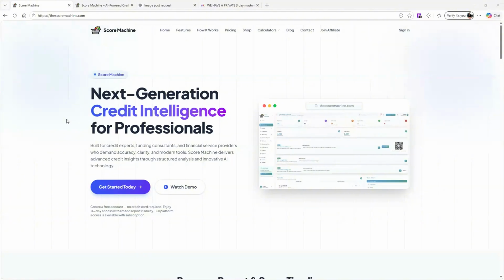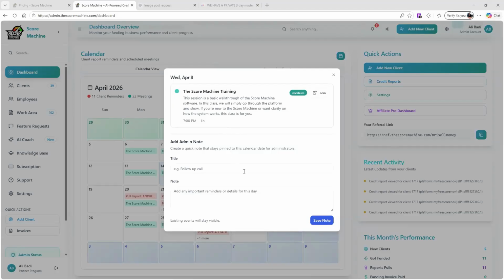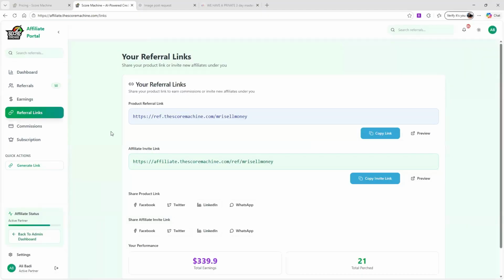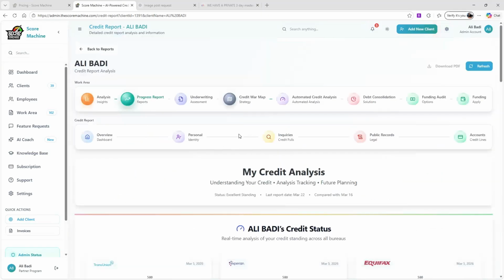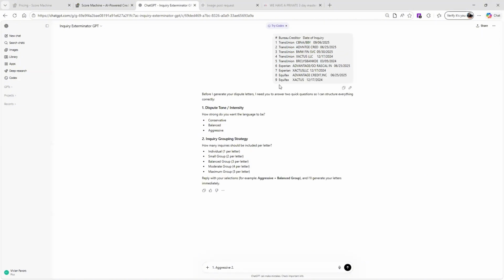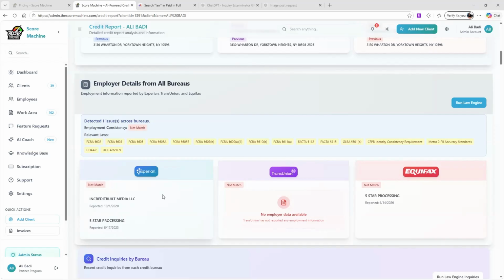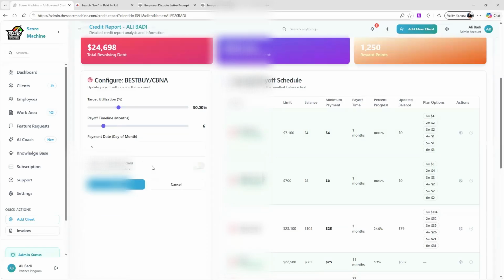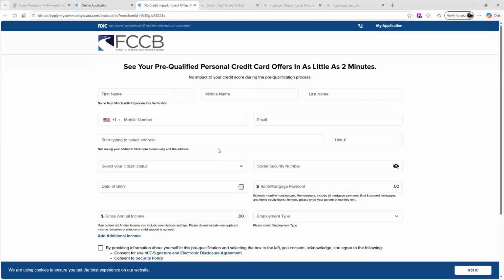Score Machine Live Replay | Full Software Walkthrough & Data Overview (April 14, 2026)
This is the official Score Machine live replay from April 14, 2026.

🚀 RESOURCES & LINKS